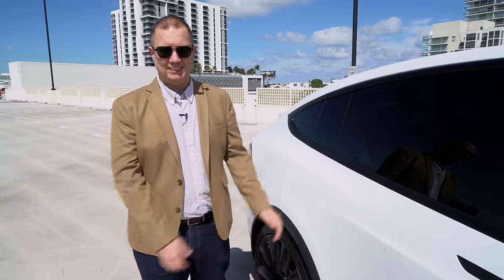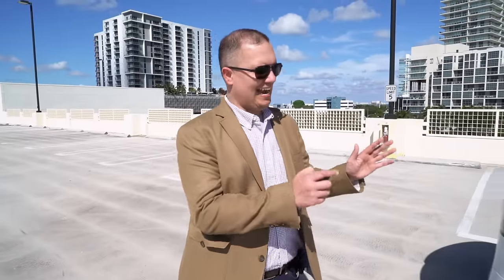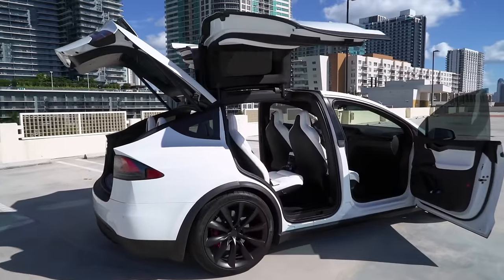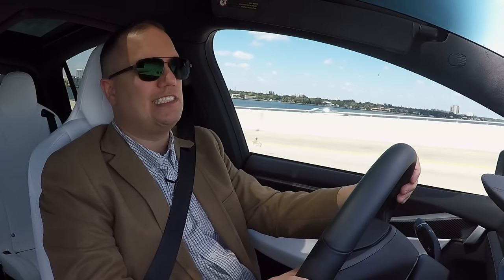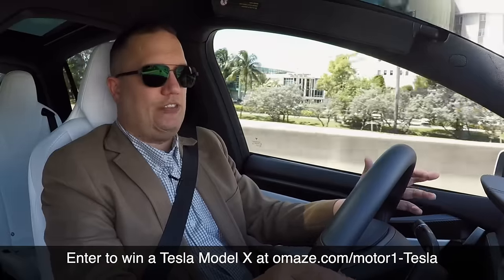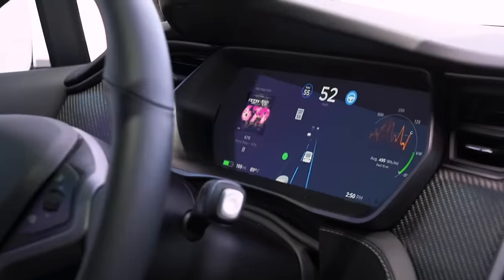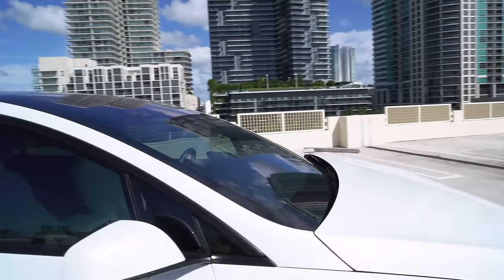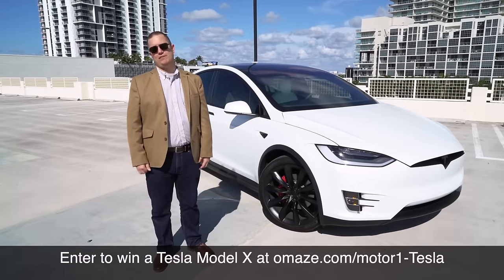Tesla Model X Review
Watch our review of the do-everything Tesla Model X and, thanks to Omaze, enter to win one of your very own. Support a great cause and ENTER